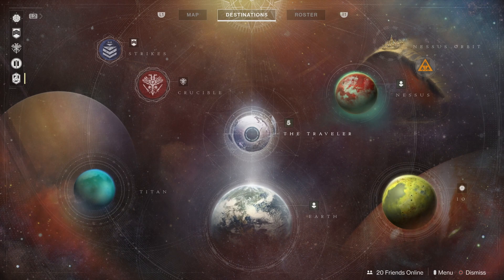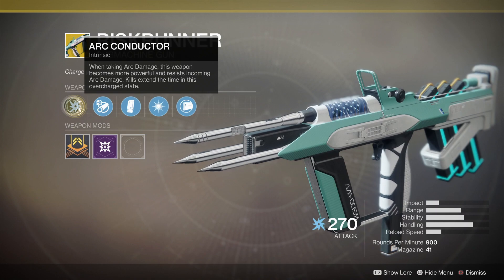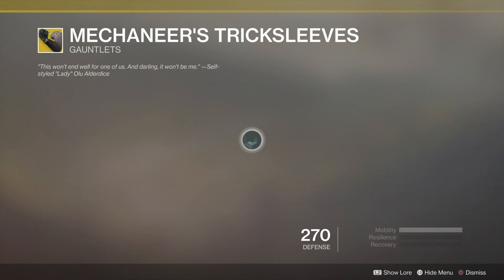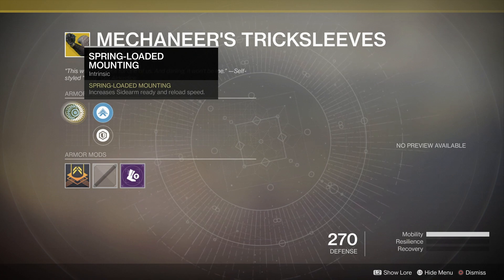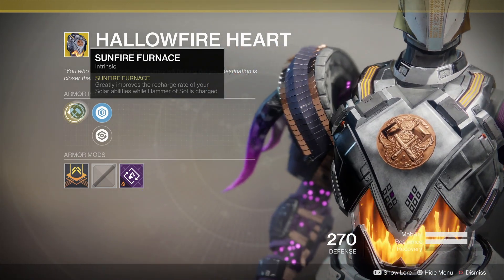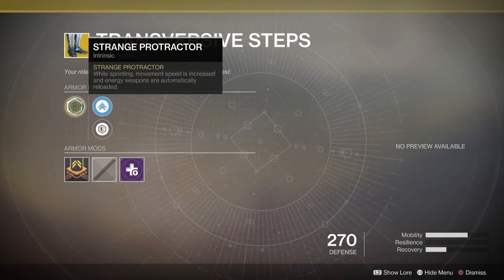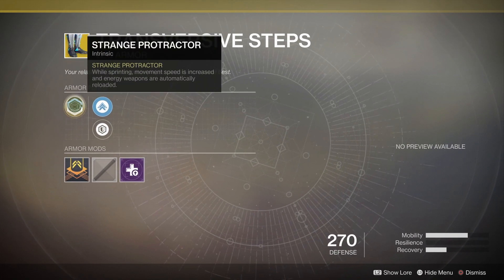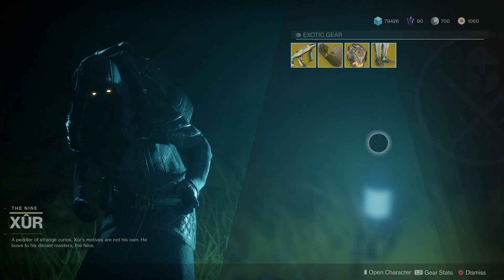Xur Location and Inventory - Xur Exotics 9-29-17 - Destiny 2 Easy Exotics